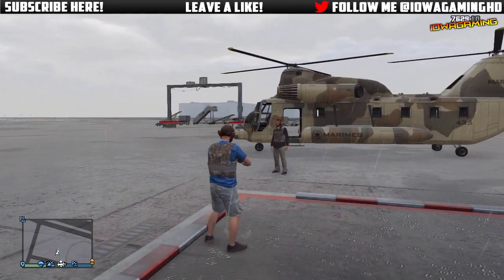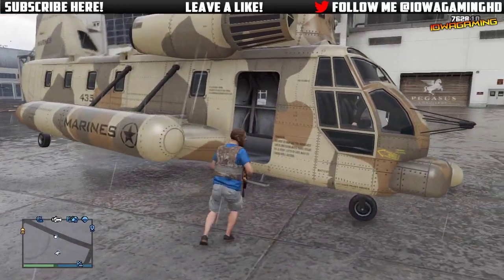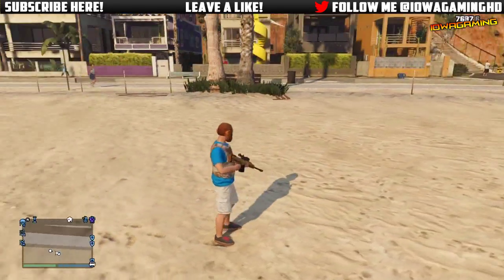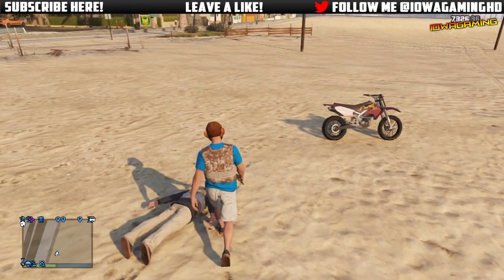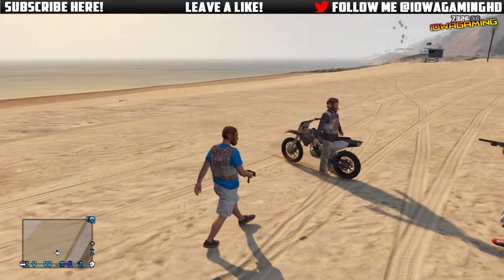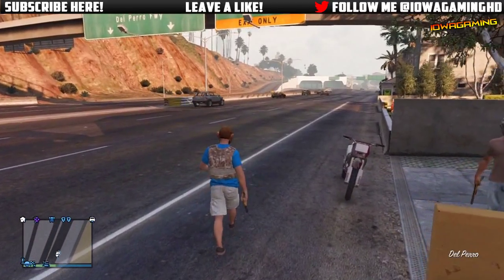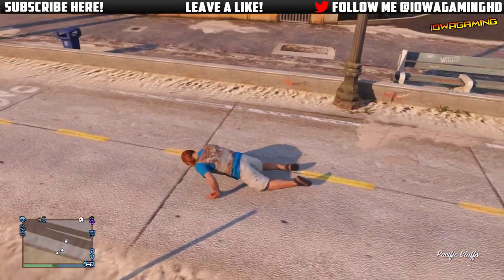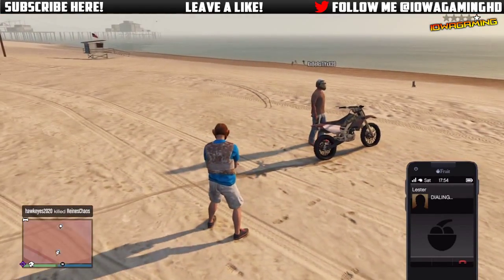GTA 5 Online- "Blow-Up Doll" Character Glitch!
This is a really great glitch to do for trolling, even the trolling legends Vanoss & Daithi liked this when we showed them!